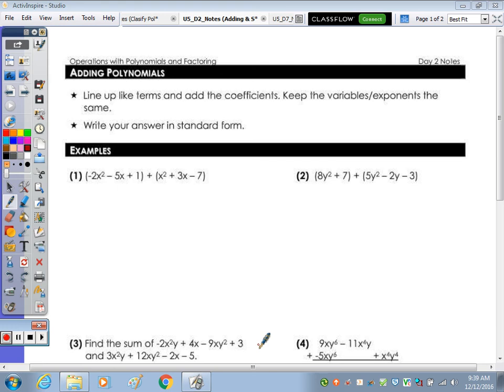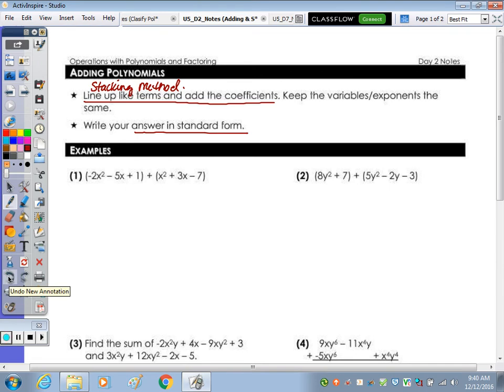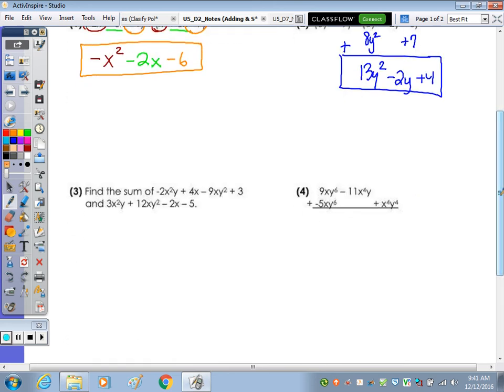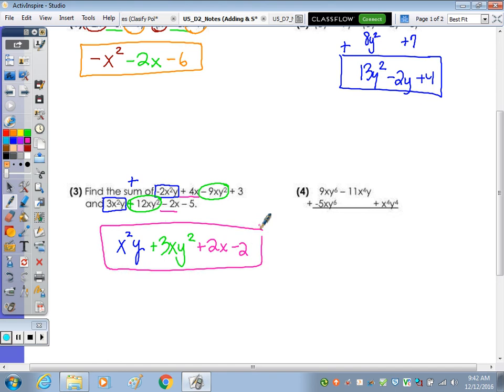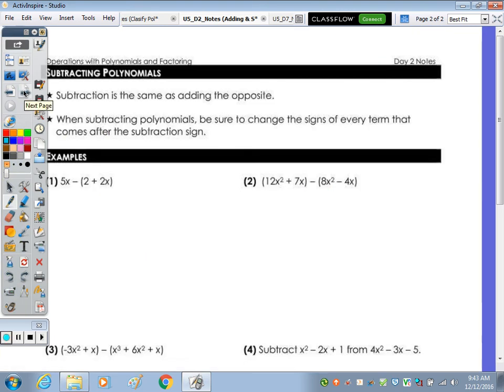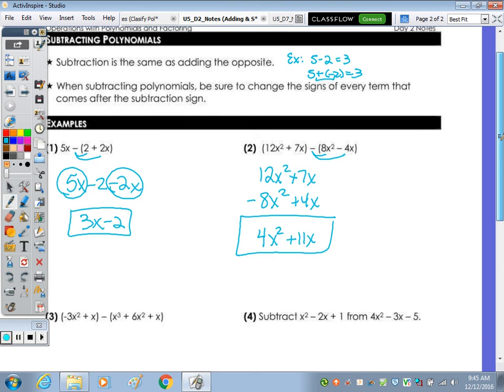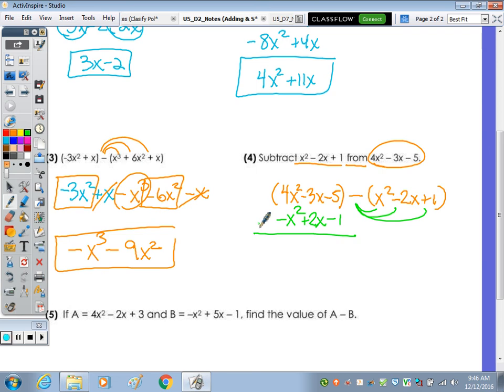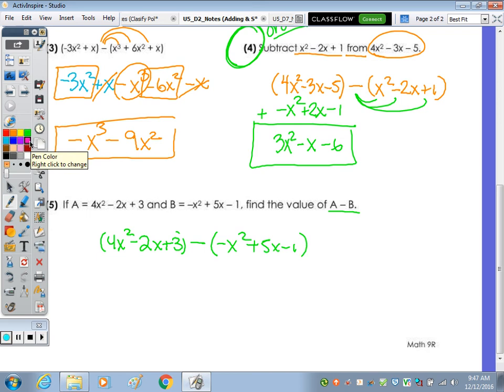Unit #5 | Polynomials Day 2 Lesson